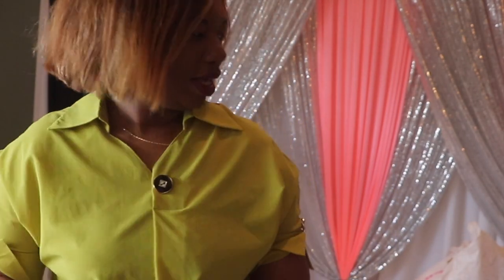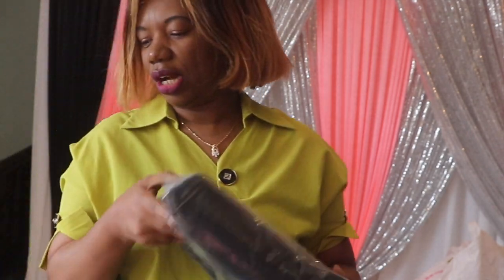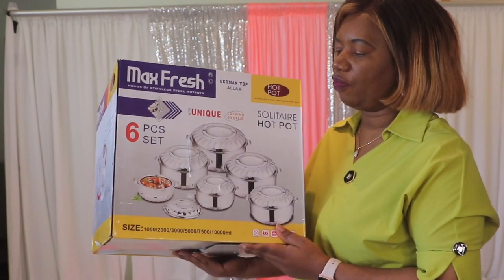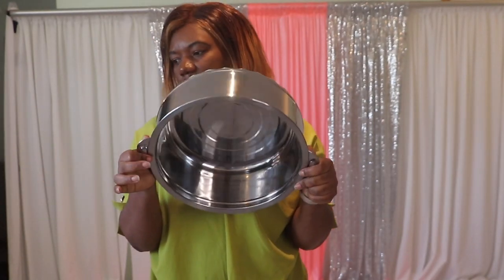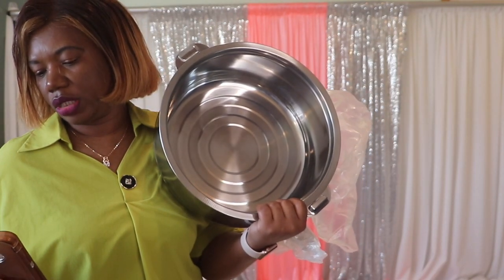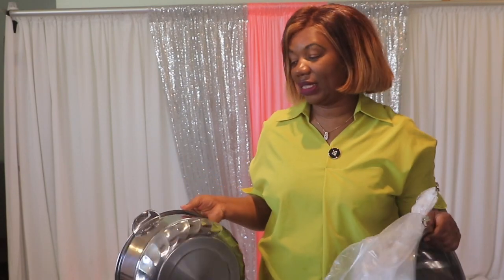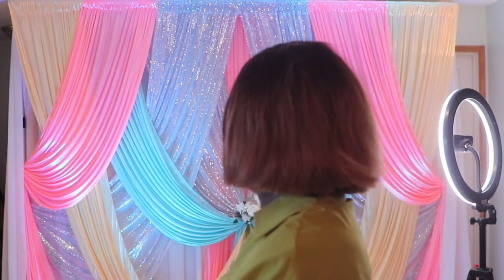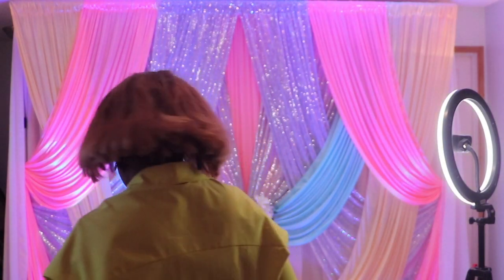DIY: STAGE DRAPING SET UP | BACKDROP TUTORIAL | PARTY BACKDROP DECORATIONS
Welcome back!
Here is another tutorial . I will be posting every Thursday and occasionally on Sunday.

The curtains used in the video are polyester, ice silk, and sequins. Colors are white, peach, turquoise , pink, and silver.
The backdrop size is 10ft x 8ft.
Most of my fabric is 15ft by 5’ hight. But these ones are 16.5’. By 5’. I keep all my fabric very long because it’s very easy to create any kind of design.

In this video I will be sharing these beautiful products from Totally Dazzled that you can use to create a very unique Centerpieces, napkin rings, and much more decor. You can also use this rhinestone to your backdrop to add more details.

Showroom: Angelic Decor & Accessories

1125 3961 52 Av NE, Calgary AB Canada

Place to order brooches, rhinestones, and table number stands is

If you’re a planner, decorators, rental company try this Software to manage your clients, inventory as all business logistics. For planners it has timeline, budget tracking, guest seating details.
For florist it has recipe library
For decorators it has inventory management
Everyone gets
Online proposal
On line contract
Client portal
Online payment
Image library
Templates
And much more.